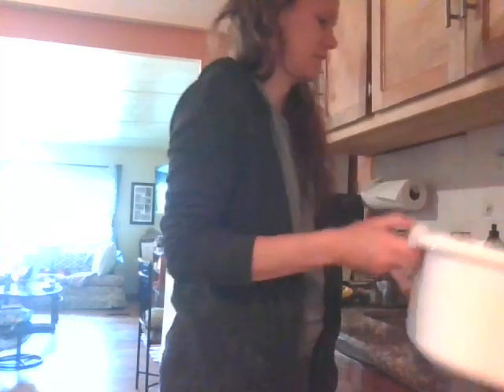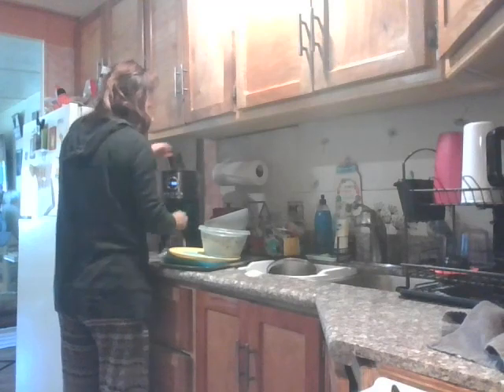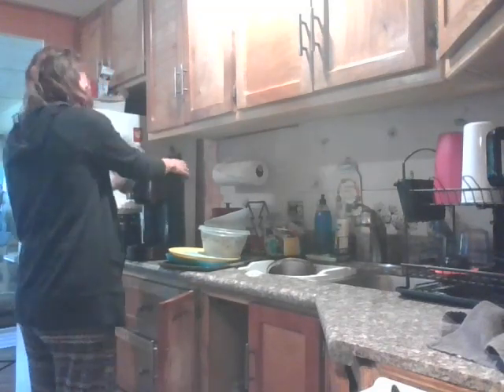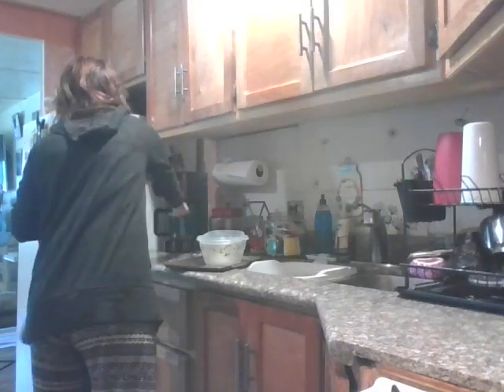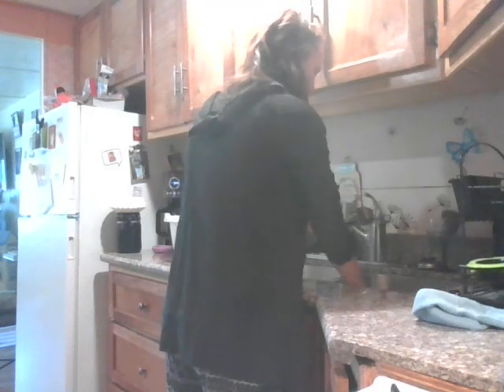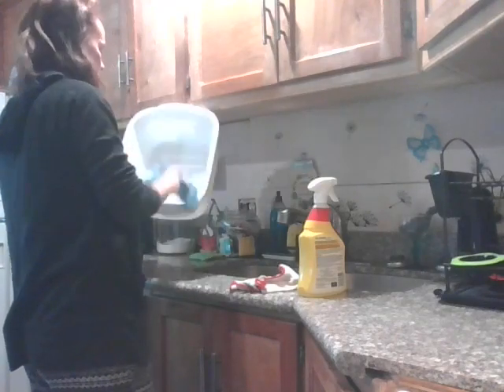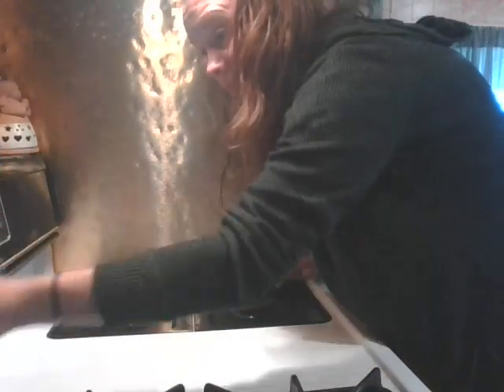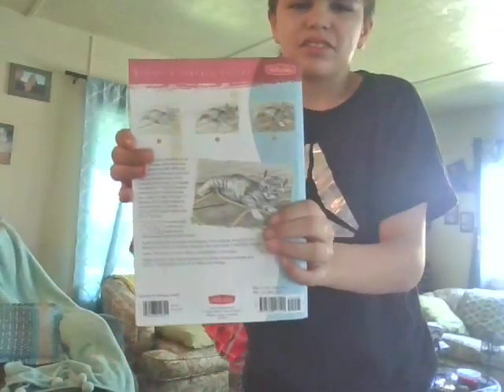Calm & Peaceful 😌 Kitchen & Living - room clean w/ me 🧽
Family, Friends & Followers, We are cleaning the Kitchen and Living - room, just a calm and peaceful clean, no rush doing what I can .. Enjoy 😍

The Foo Family channe 👇l / Amazing, Fun loving channel

Be Blessed!  😇 Be Strong! 💪 TFW 👀🤗